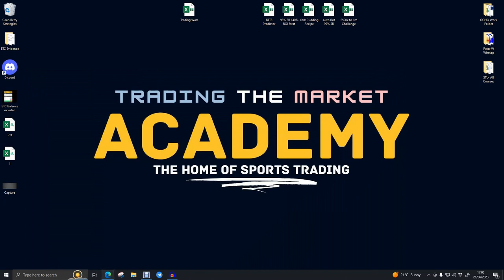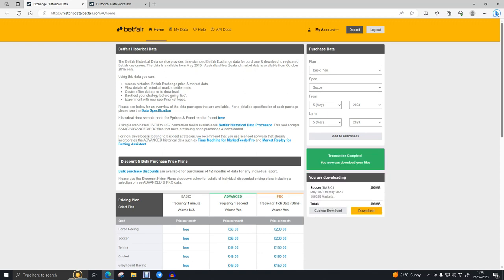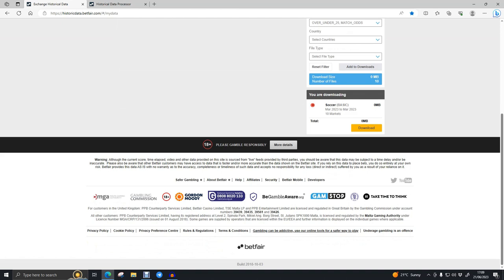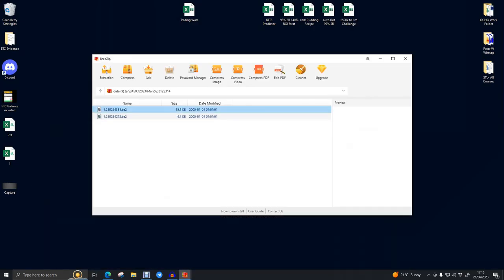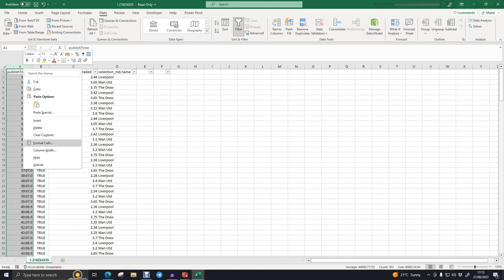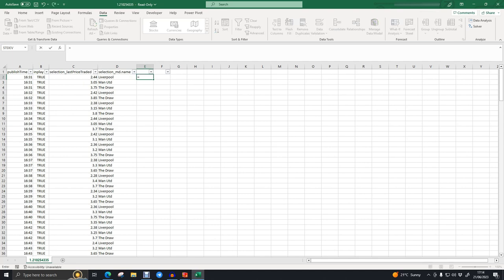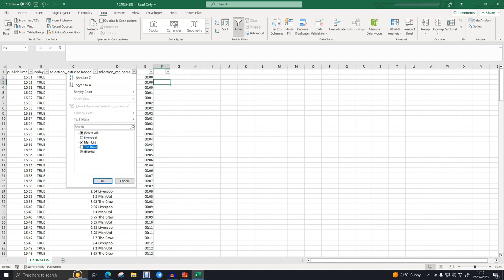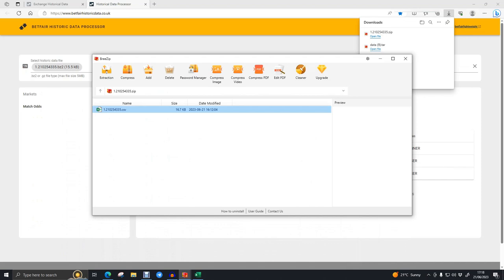Historical Betfair Football Data Simplified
Welcome to our comprehensive guide on Betfair historical data and Excel spreadsheet techniques tailored specifically for football trading enthusiasts. In this video, we'll show you how to access, download, and analyse football data from Betfair, empowering you to make informed trading decisions that can significantly impact your success.
Betfair, the world's largest online betting exchange platform, offers a treasure trove of historical data that can unlock valuable insights into the football betting market. We'll guide you step by step on how to tap into this data and leverage it to gain a competitive edge.
Next, we'll demonstrate how to access and download football-specific historical data from Betfair. This includes information such as match results, Goal markets, odds movements and more. Armed with this data, you'll gain valuable insights into team performance, market trends, and potential opportunities for profitable trading.
But we won't stop there! We'll guide you through importing and organising the football data in an Excel spreadsheet. Excel's powerful features will enable you to perform detailed analysis, compare teams' performance, track key statistics, and create custom trading models tailored to your strategies.
We'll explore various Excel techniques to analyse football data, including creating charts, pivot tables, and statistical models. By interpreting the data, you'll be able to identify patterns, spot anomalies, and make data-driven trading decisions that can tilt the odds in your favour.
Join us on this football data analysis journey, where we bridge the gap between historical data and football trading strategies. Discover how to leverage Betfair's rich football data and Excel's analytical capabilities to gain a competitive edge in the betting exchange market.
Don't miss out on this opportunity to master Betfair historical data, Excel spreadsheet techniques, and football data analysis.
Let's embark on this exciting journey of Betfair historical data, Excel spreadsheet mastery, and football data analysis together!